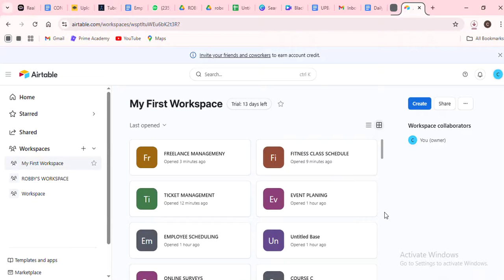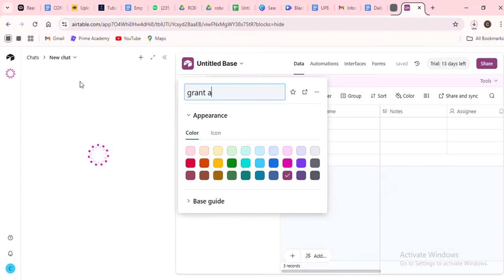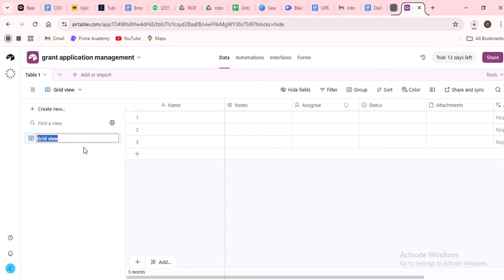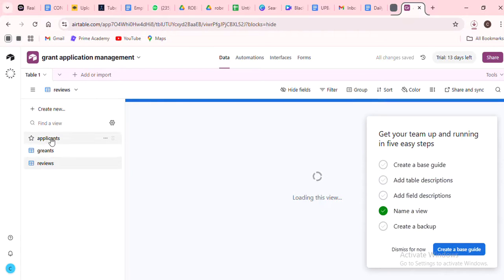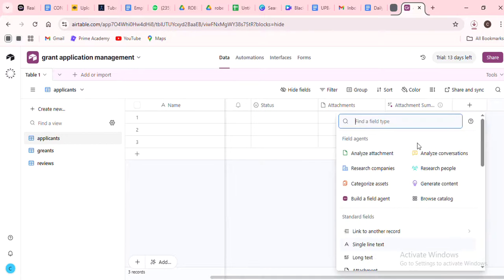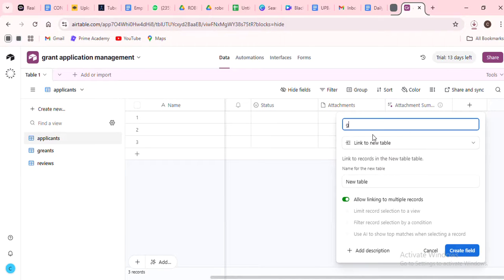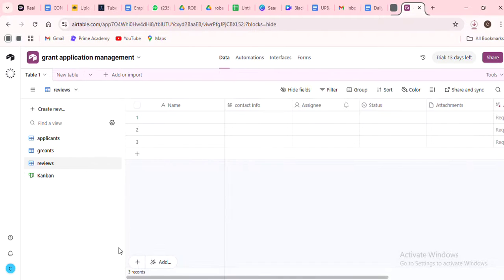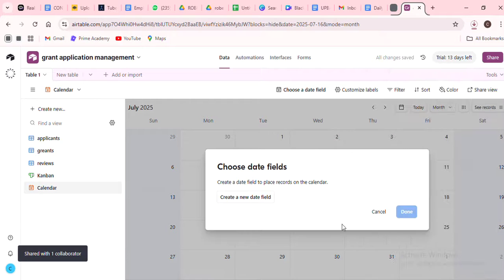How To Use AIRTABLE For Grant Application Management (Complete 2025 Guide)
Welcome to this comprehensive How To Use AIRTABLE For Grant Application Management (Complete 2025 Guide) tutorial! In this detailed guide, I'll walk you through everything you need to know about How To Use AIRTABLE For Grant Application Management (Complete 2025 Guide).

 What You'll Learn in This How To Use AIRTABLE For Grant Application Management (Complete 2025 Guide) Tutorial:
• Complete step-by-step instructions for How To Use AIRTABLE For Grant Application Management (Complete 2025 Guide)

Whether you're a complete beginner or looking to improve your skills, this How To Use AIRTABLE For Grant Application Management (Complete 2025 Guide) tutorial covers everything from basic concepts to advanced strategies. I've designed this guide to be easy to follow, practical, and immediately actionable.

 Why This How To Use AIRTABLE For Grant Application Management (Complete 2025 Guide) Tutorial is Different:

 Perfect for:
• Beginners who want to learn How To Use AIRTABLE For Grant Application Management (Complete 2025 Guide) from scratch

Don't forget to LIKE this video if it helped you learn How To Use AIRTABLE For Grant Application Management (Complete 2025 Guide) and SUBSCRIBE for more in-depth tutorials like this one!

Questions? Drop them in the comments below! I read every comment and try to respond to as many as possible.

• Share with anyone who might benefit from learning How To Use AIRTABLE For Grant Application Management (Complete 2025 Guide)